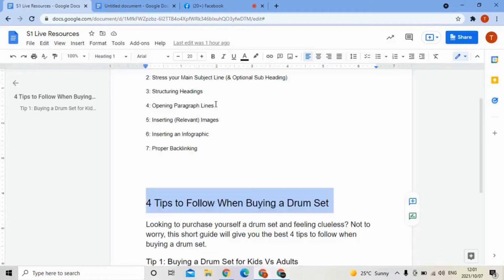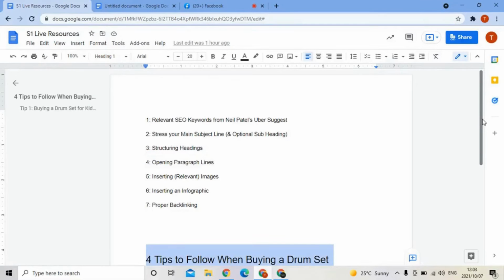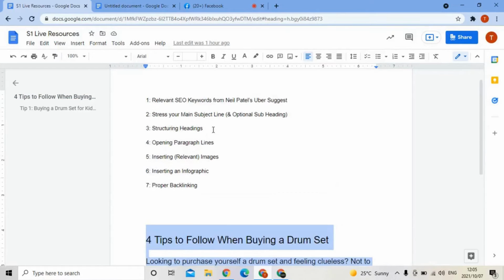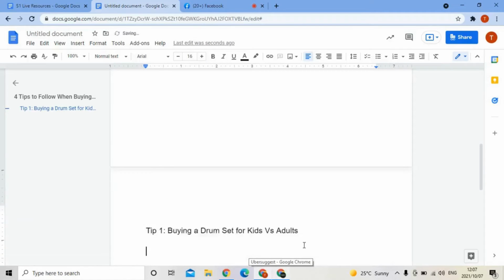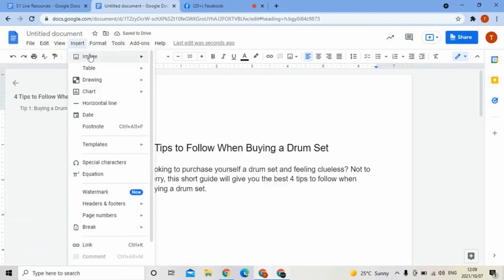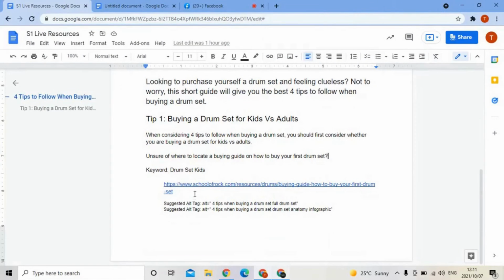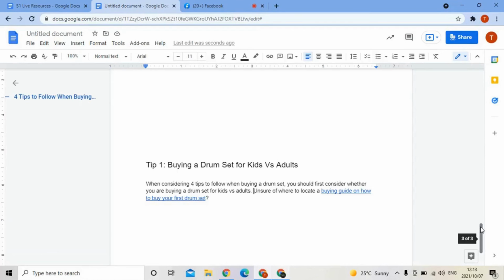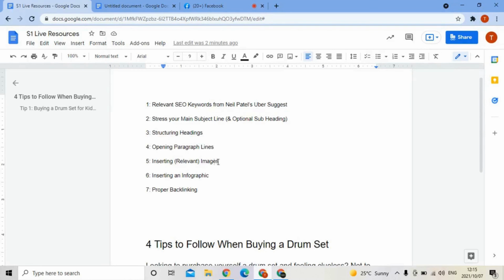Seven Ways to Write Better Blogs that Rank in Google 2021 - Shift ONE Live Weekly Classes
Calling all Digital Marketers!💡

Are you struggling to write quality content? Can’t get your blogs to rank in Google’s algorithm?

In this video, we share with you Seven Ways to Write Better Blogs that Rank in Google 2021 - from start to finish. This will help you generate regular monthly traffic to your sites.

Follow us on all platforms here!